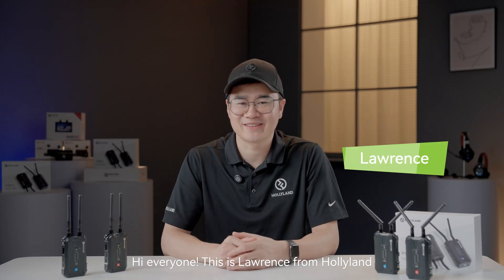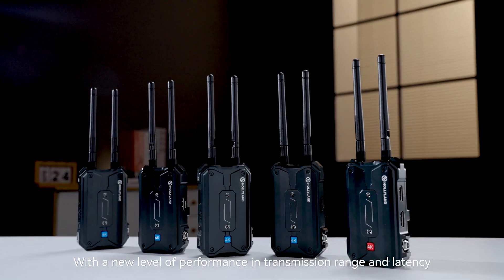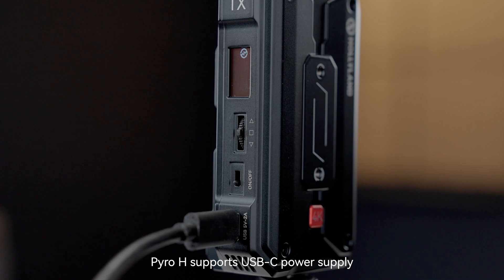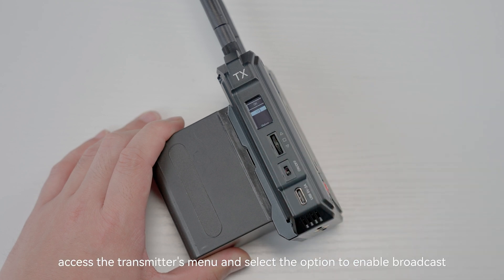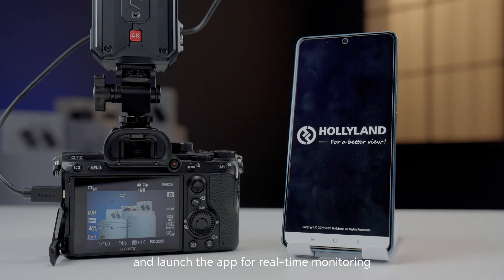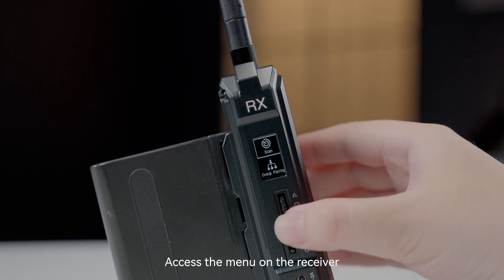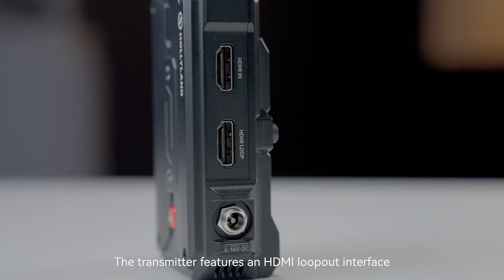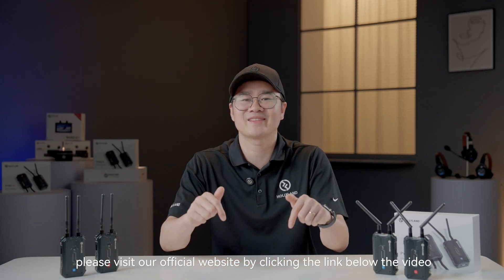Pyro H TUTORIAL | Fuel Your Connections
This is the tutorial for Pyro H, hope this video helps you with using the product! 🌟

00:12 -  00:43 Key Features
00:44 - 01:15 Unboxing
01:16 - 01:44 Multiple Power Options
01:45 - 02:13 1 Transmitter & 4 Receivers
02:14 - 02:48 APP Monitoring
02:49 - 03:23 Preset Grouping & Pairing
03:24 - 03:41 Smart Channel Scan
03:24 - 04:05 Two Modes
04:06 - 04:16 HDMI Loopout
04:18 - 04:44 UVC Streaming